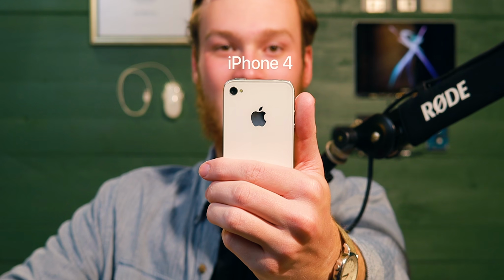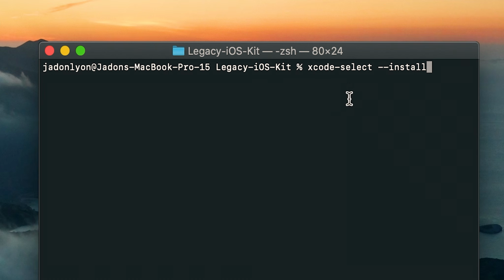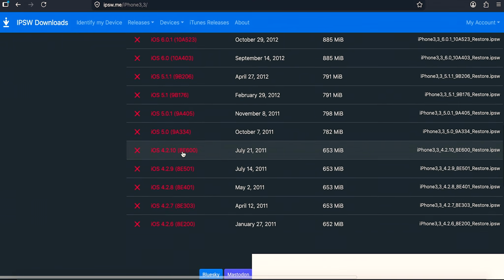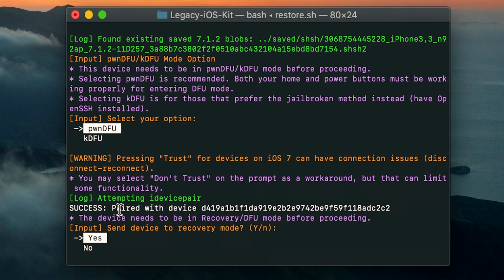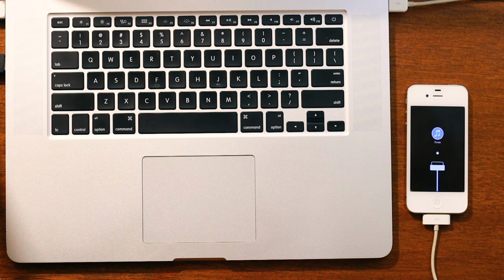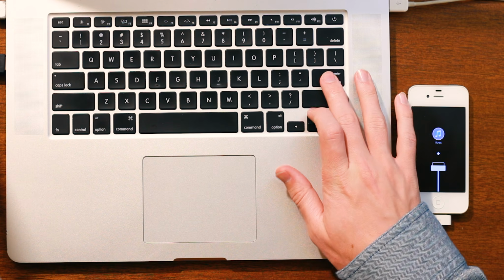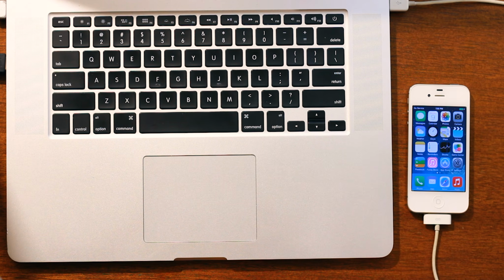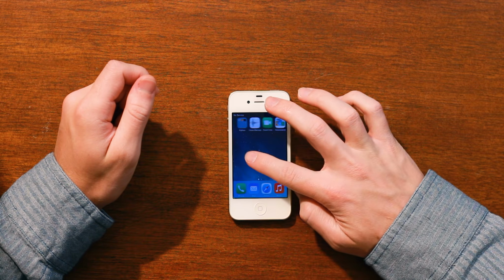How to Bypass Activation Lock (Apple A4 Devices)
In this video, I show three tested methods for bypassing the Activation Lock on an Apple A4 device for either Mac, Linux, or Windows.

𝘾𝙤𝙙𝙚𝙨 𝙖𝙣𝙙 𝙇𝙞𝙣𝙠𝙨 𝙖𝙣𝙙 𝙖𝙡𝙡 𝙩𝙝𝙖𝙩 𝙅𝙖𝙯𝙯:
𝙼𝚊𝚌 𝚊𝚗𝚍 𝙻𝚒𝚗𝚞𝚡:
𝐂𝐨𝐦𝐦𝐚𝐧𝐝 𝐋𝐢𝐧𝐞 𝐓𝐨𝐨𝐥𝐬 (𝐌𝐚𝐜 𝐎𝐧𝐥𝐲): xcode-select --install
𝐃𝐞𝐟𝐚𝐮𝐥𝐭 𝐒𝐒𝐇 𝐏𝐚𝐬𝐬𝐰𝐨𝐫𝐝: alpine
          𝙲𝚘𝚖𝚖𝚊𝚗𝚍𝚜 𝚏𝚘𝚛 𝚒𝙾𝚂 𝟽 𝙱𝚢𝚙𝚊𝚜𝚜:
          (𝟏) 𝐌𝐨𝐮𝐧𝐭 𝐃𝐫𝐢𝐯𝐞𝐬: mount.sh
          (𝟐) 𝐑𝐞𝐦𝐨𝐯𝐞 𝐒𝐞𝐭𝐮𝐩 𝐀𝐩𝐩: rm -r /mnt1/Applications/Setup.app
          (𝟑) 𝐑𝐞𝐛𝐨𝐨𝐭 𝐃𝐞𝐯𝐢𝐜𝐞: reboot_bak

Chapters and moments (because I guess that's important):
0:00 Introduction
0:53 Mac and Linux (1st Method)
3:09 Installing Legacy iOS Kit
5:26 Downgrading to iOS 6 (or older)
11:51 Jailbreaking the Device
12:56 Hacktivating the Device
14:22 Restoring Back to iOS 7
15:54 Mac and Linux (2nd Method 𝗶𝗢𝗦 𝟳)
18:43 Windows Method
22:33 Conclusion